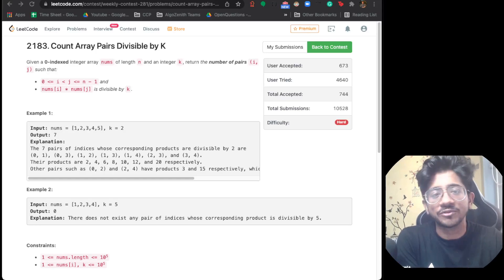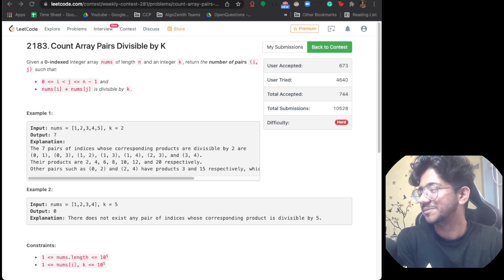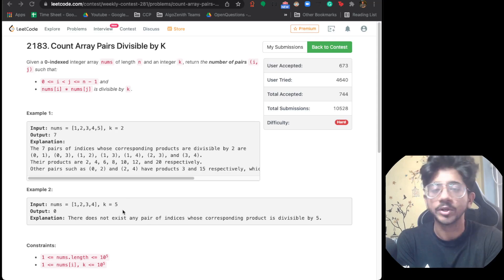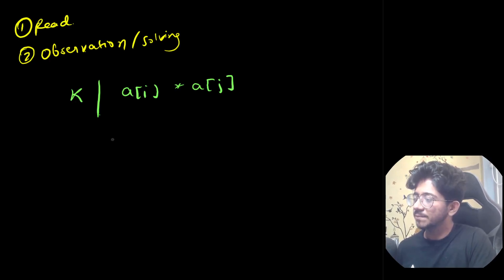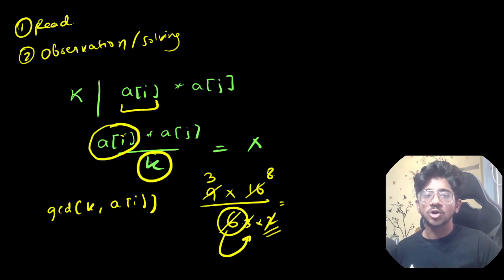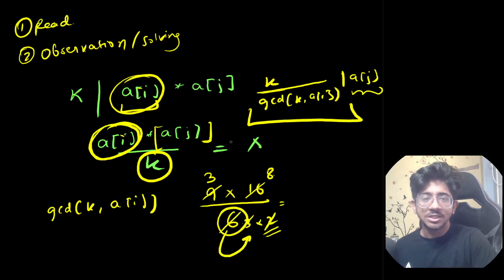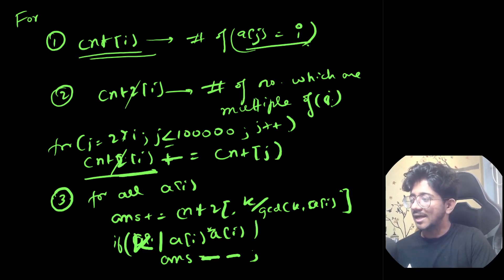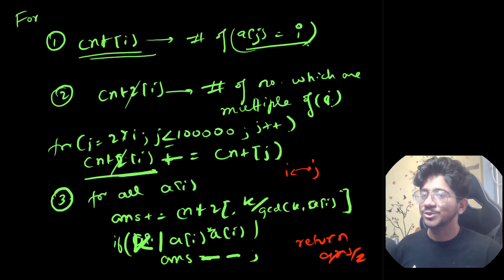Hard Coding Test Problem | Leetcode Weekly Episode 5 | Leetcode 2183 | Number Theory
In this Leetcode Live Series, we pick up one Leetcode problem every week that has some learning and discuss building its intuition and Formulation ideas. This series helps you to pick up good recent problem ideas in a short amount of time.